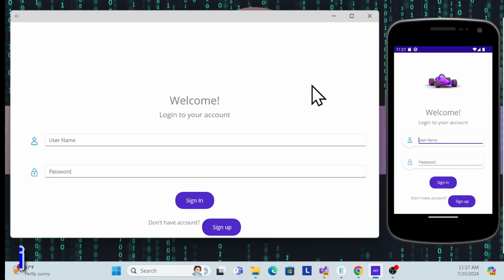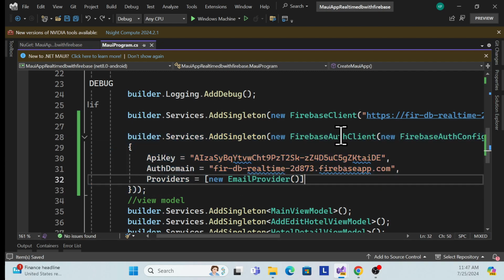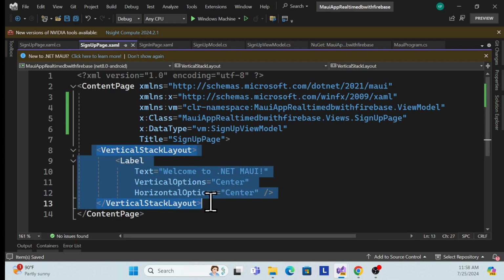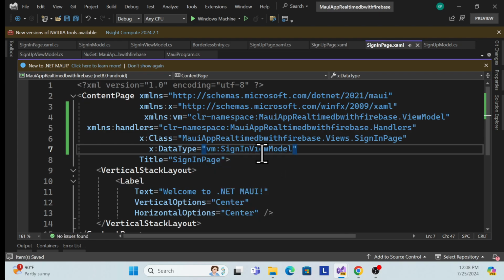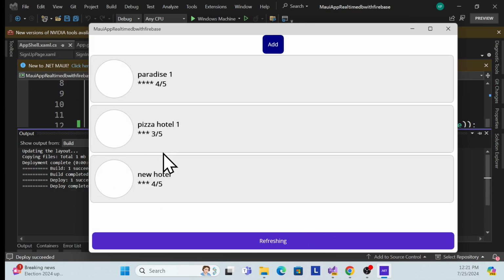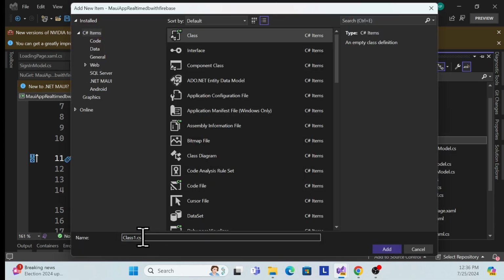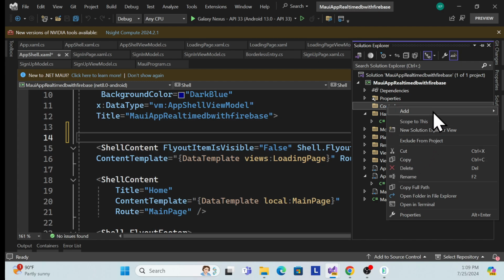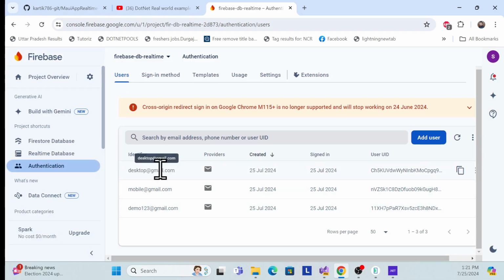How to implement firebase authentication in .NET Maui | login flow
In this comprehensive tutorial, we'll show you how to implement authentication in .NET Maui with Firebase. We'll cover the complete login flow, including sign in, sign up, sign out, and displaying the logged in user. You'll learn how to integrate Firebase Authentication with your .NET Maui app, and how to handle user authentication errors. Whether you're a beginner or an experienced developer, this tutorial will help you master authentication in .NET Maui with Firebase.

.net maui
firebase authentication
authentication in .net maui
login flow
sign in
sign up
sign out
display logged in user
.net maui firebase integration
firebase login
.net maui authentication tutorial
firebase sign in
firebase sign up
.net maui sign out
display logged in user .net maui
Unlock Firebase Authentication in .NET Maui: A Step-by-Step Guide
.NET Maui Firebase Auth: The Ultimate Tutorial for Beginners
Secure Your App: Firebase Authentication in .NET Maui Explained
Get Started with Firebase Authentication in .NET Maui: A Beginner's Journey
.NET Maui Firebase Auth: Top 5 Mistakes to Avoid
Authentication Made Easy: .NET Maui Firebase Integration
The Power of Firebase Authentication in .NET Maui: A Developer's Guide
.NET Maui Firebase Auth: How to Implement Secure User Authentication
Firebase Authentication in .NET Maui: A Comprehensive Tutorial
.NET Maui Firebase Auth: Top 10 Benefits for Your App
The Ultimate Guide to Firebase Authentication in .NET Maui: A Step-by-Step Tutorial
.NET Maui Firebase Auth: How to Integrate Firebase Authentication with Your App
Firebase Authentication in .NET Maui: A Beginner's Guide to Security
.NET Maui Firebase Auth: The Best Practices for Secure Authentication
Unlock the Power of Firebase Authentication in .NET Maui: A Developer's Perspective
.NET Maui Firebase Auth: How to Handle User Authentication Errors
The Top 5 Firebase Authentication Features in .NET Maui: A Developer's Guide
.NET Maui Firebase Auth: How to Implement Multi-Factor Authentication
Firebase Authentication in .NET Maui: A Guide to User Management
.NET Maui Firebase Auth: The Ultimate Guide to Authentication and Authorization